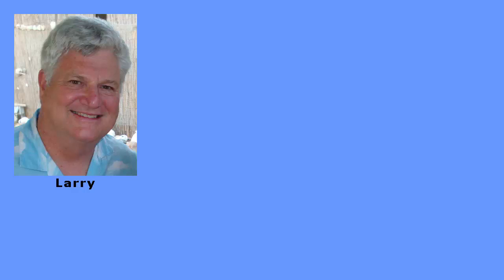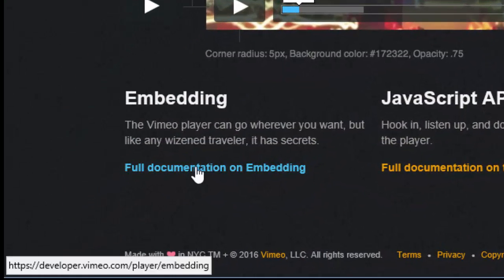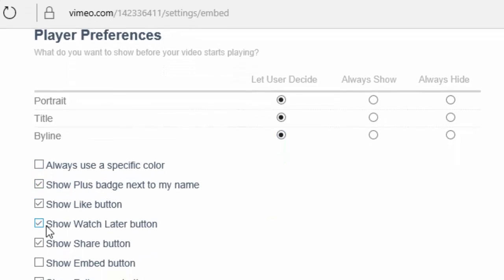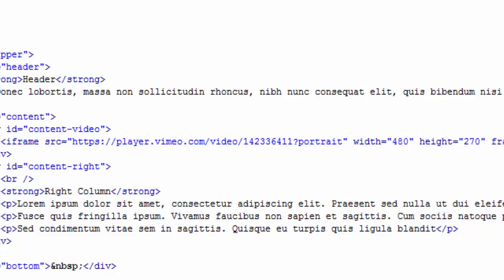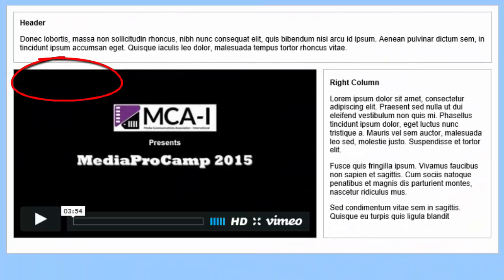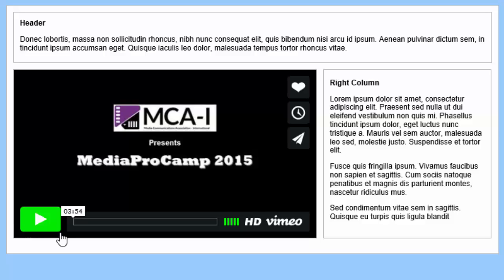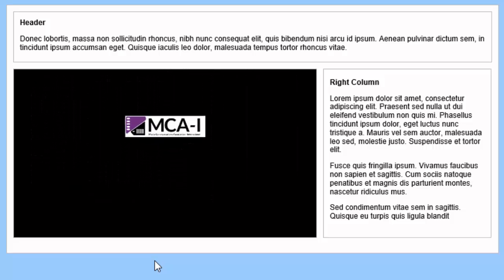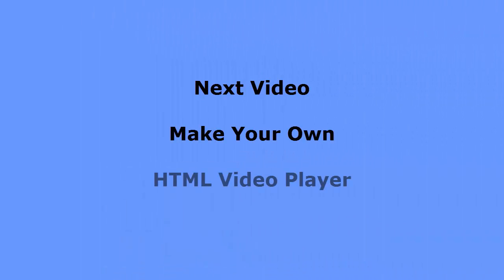How To Use Vimeo Player Parameters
Larry Stimson shows you how to use Vimeo Player Parameters.